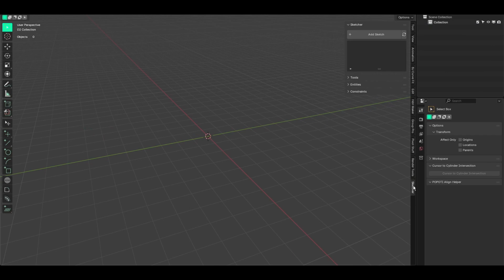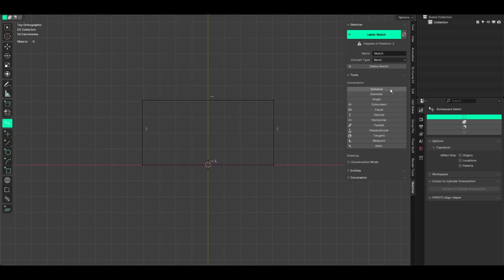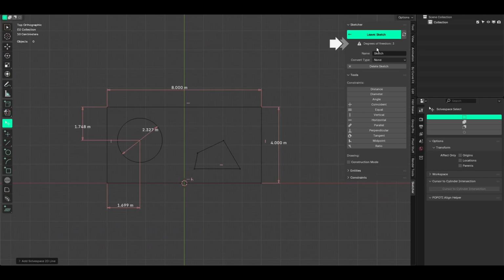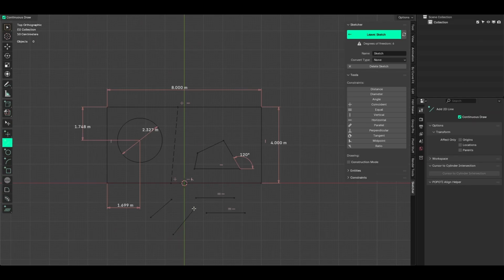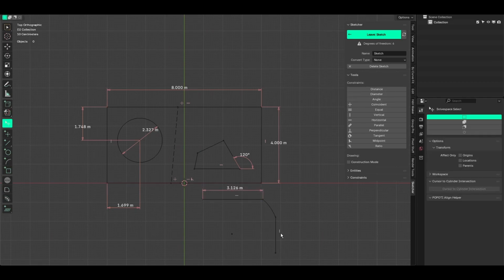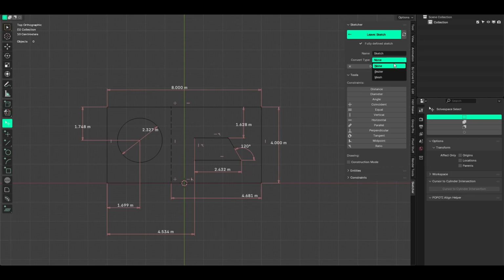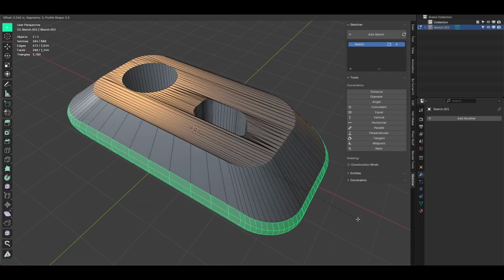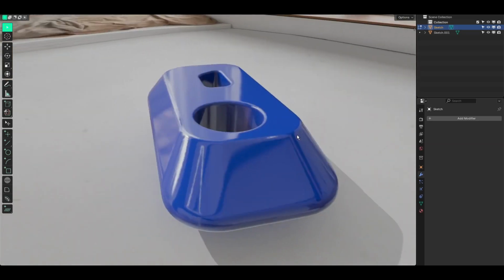CAD Sketcher for Blender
1698RW9rSJUXeSSbyNaQY7aNNbxQkLtjs5

Kindle eBook:

Kindle eBook:

Kindle eBook:

Kindle eBook: